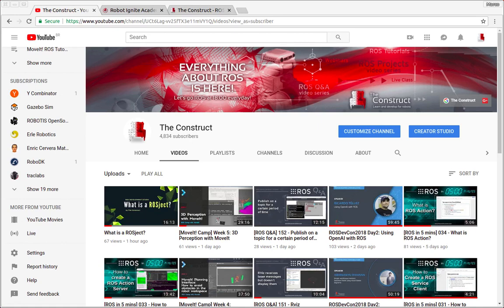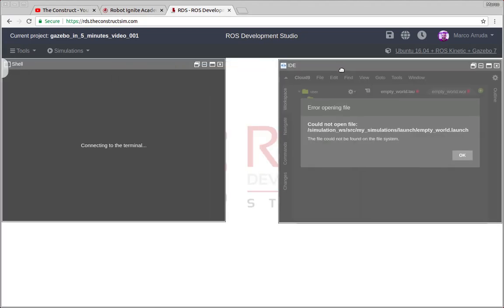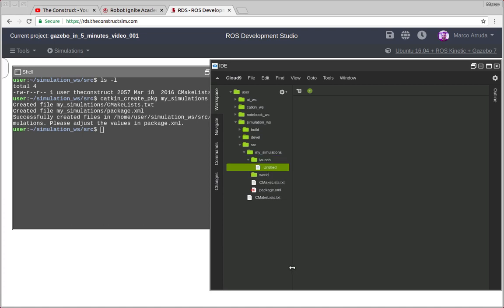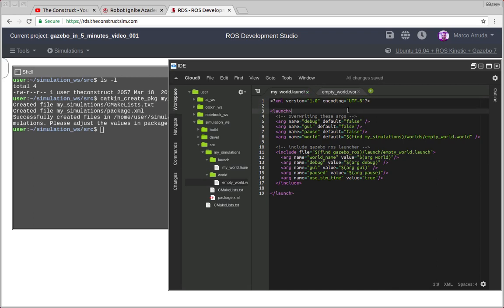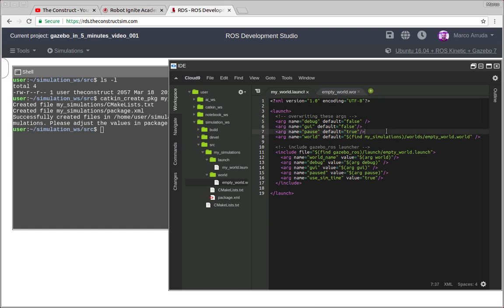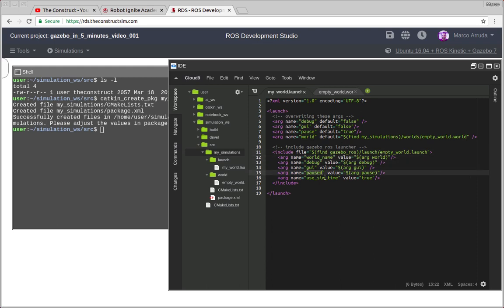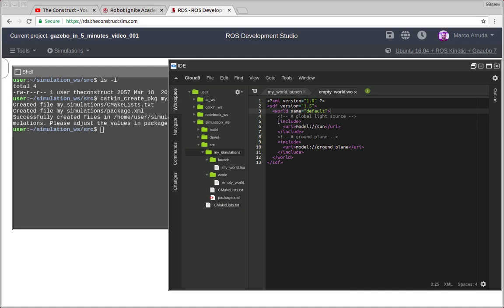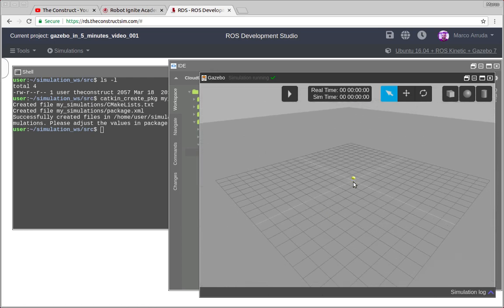[Gazebo in 5 mins] 001 - How To Launch Your First Gazebo World Using ROS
This video will show you how to launch an empty world in Gazebo Simulator using ROS commands. If you want to learn more about Gazebo, check out this full course

Links mentioned in the video and other useful links:
▸ Robot Ignite Academy, the place to learn to program robots using only a web browser

▸ ROS Development Studio (the environment used in the video), another powerful online tool for pushing your ROS learning in a practical way

We Love Feedback!